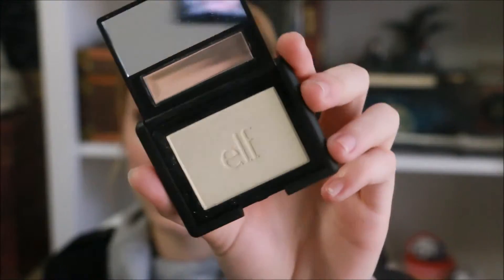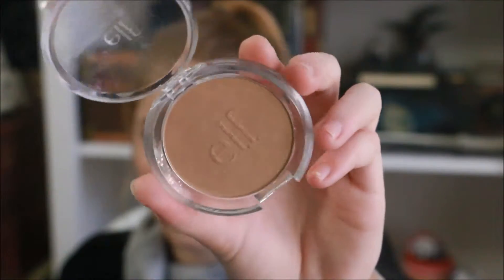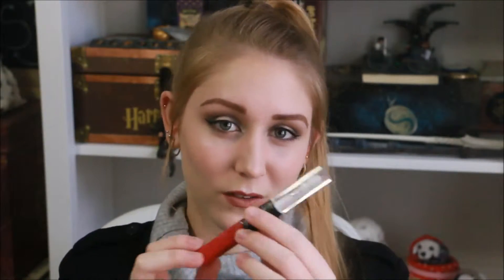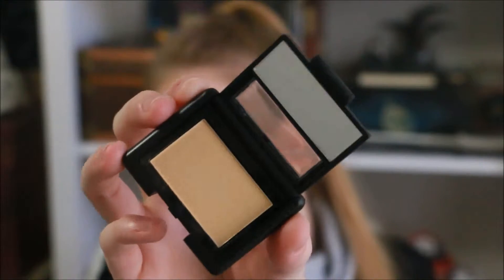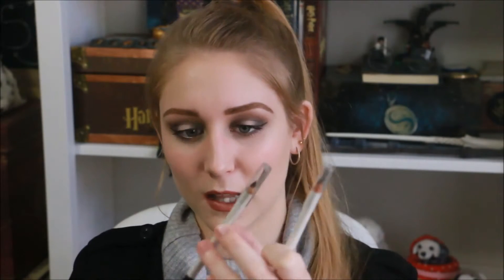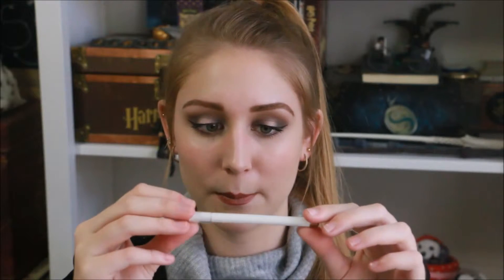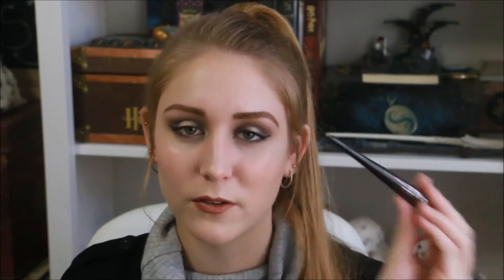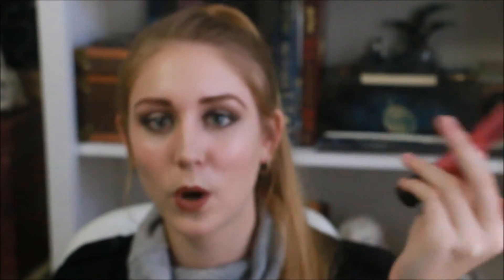E.L.F. Haul!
Hey guys.

Here's my big splurge on ELF cosmetics - the prices are too low to ignore!.